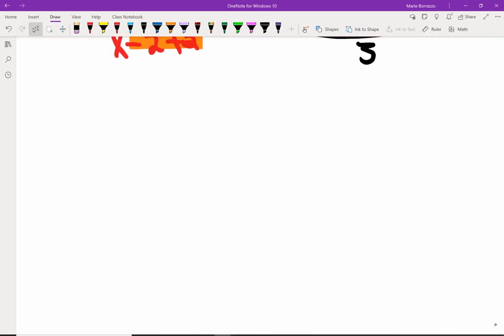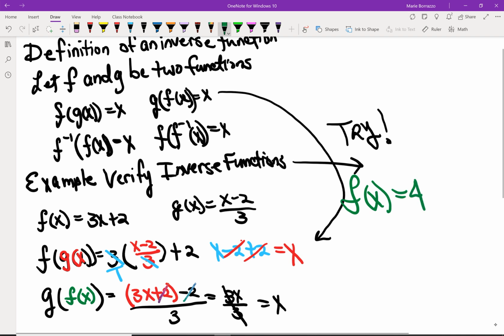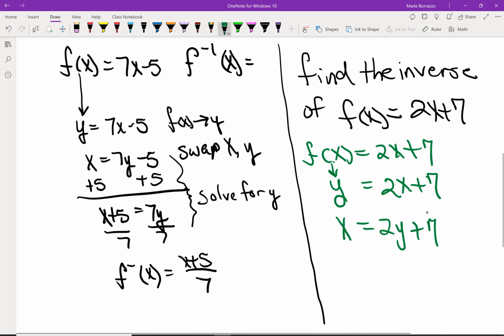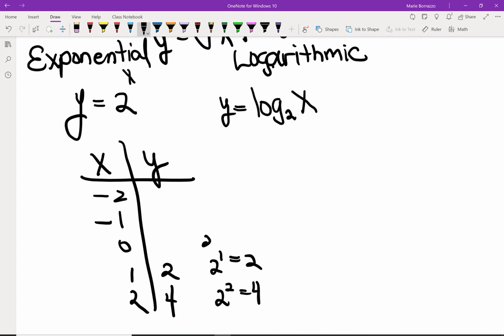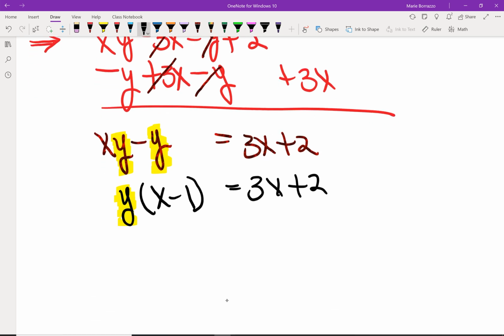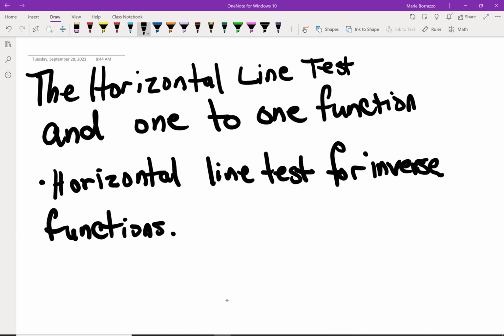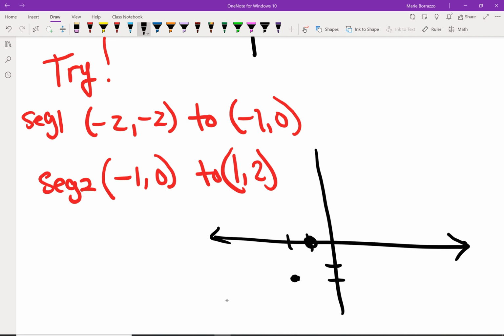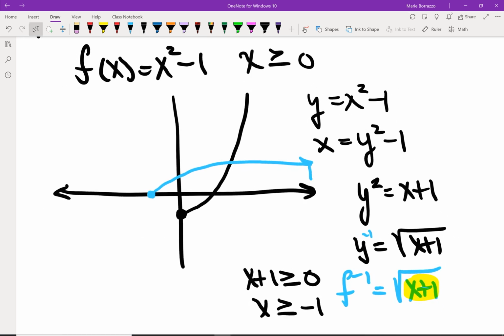Section 2 7 Inverse Functions